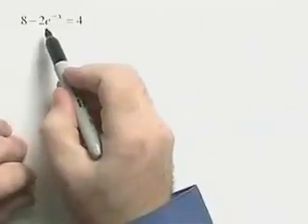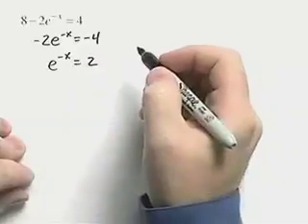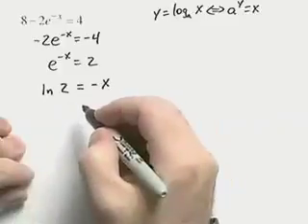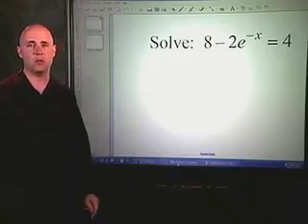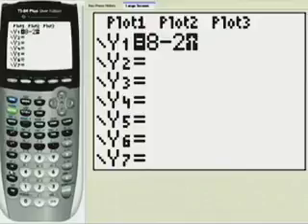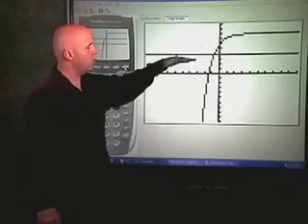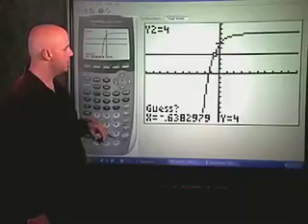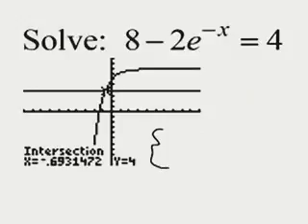Ch 5 #16 ChapterTestPrepVideos Sullivan PR EGU 7e